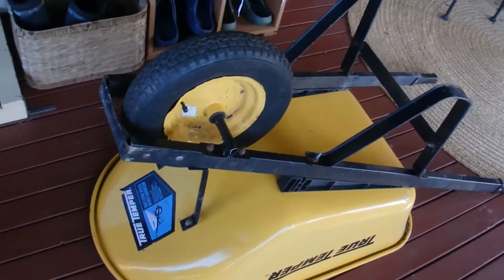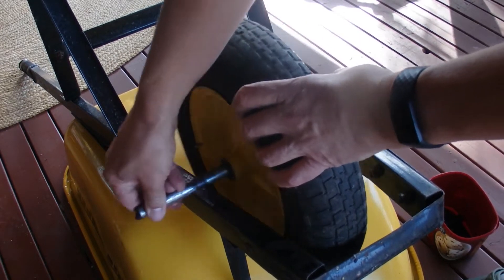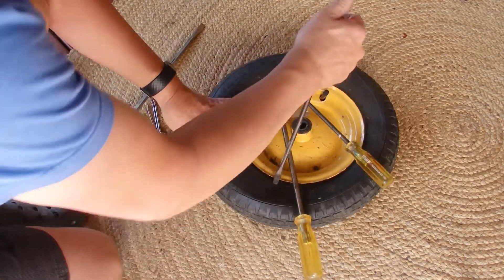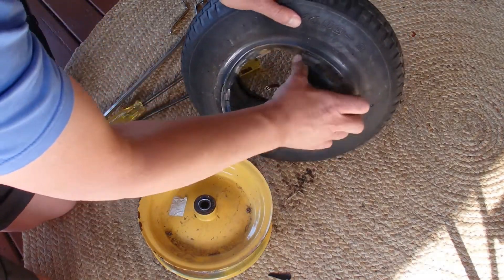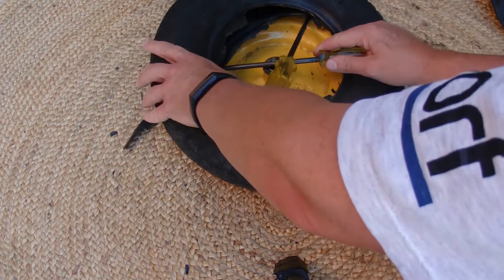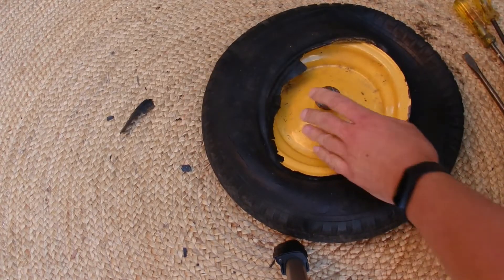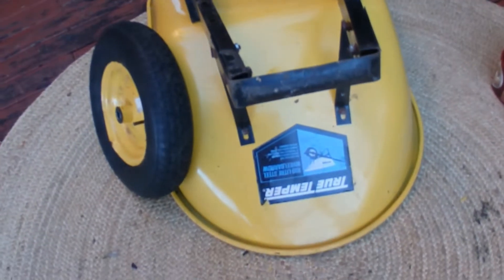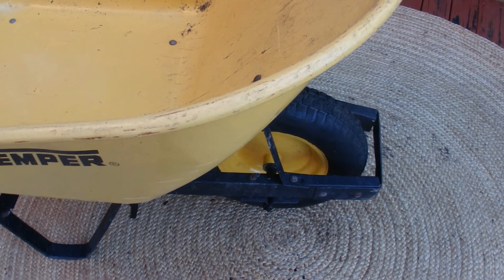How to Replace an Inner Tube on a Wheel Barrow - Repair a Flat Wheelbarrow Tire - Simple & Easy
Repairing a wheelbarrow with a flattire is straight forward as long as you follow a few simple steps. Watch this video for all the details. Replacing the inner tube is all that is needed, although getting the tyre off the rim can be a challenge. This video shows a simple way to remove the tyre, so the old inner tube can be removed and a new inner tube installed.